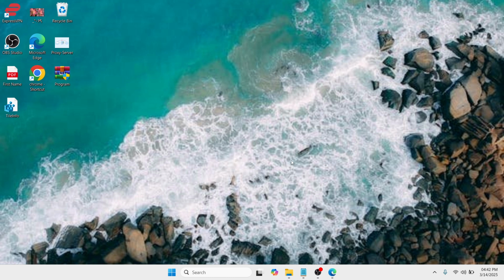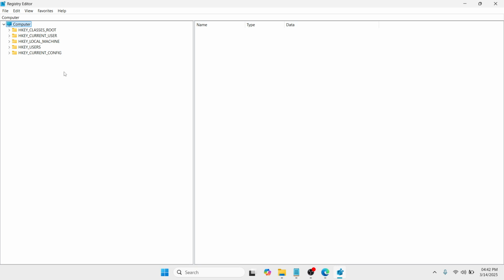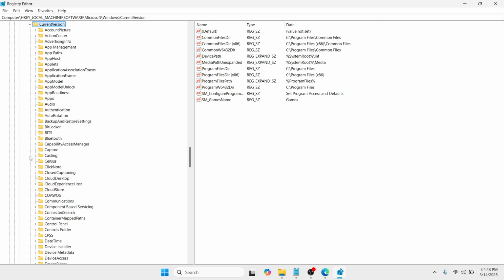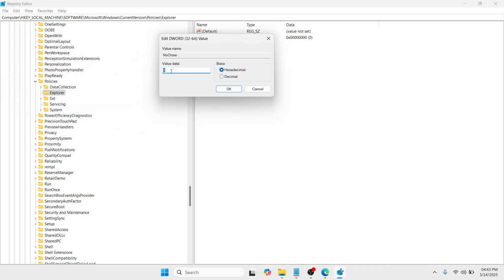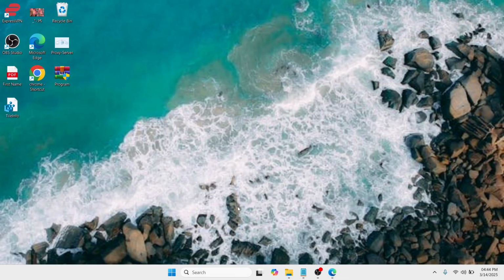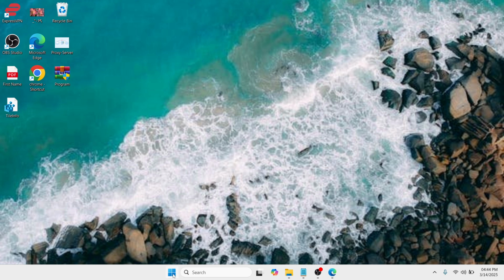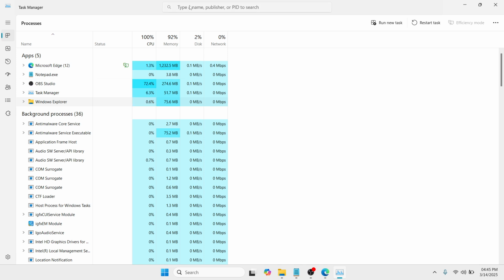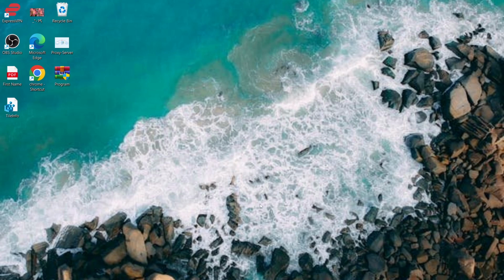EASY FIX For There Are Currently No Power Options Available In Windows Or Computer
If you're seeing the message "There are currently no power options available," it can prevent you from shutting down, restarting, or putting your system to sleep. This issue can be frustrating and affect system usability. In this video, we walk you through a quick and effective fix to restore power options in Windows. Follow the steps to regain full control over your system’s power settings.

0:00 Intro
0:14 Navigate registry editor
2:15 Restart Windows explorer